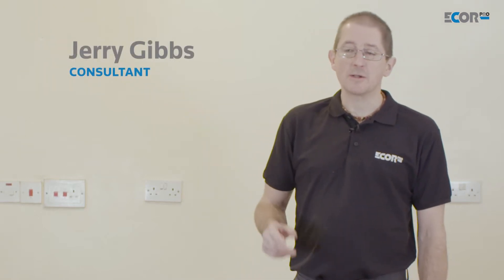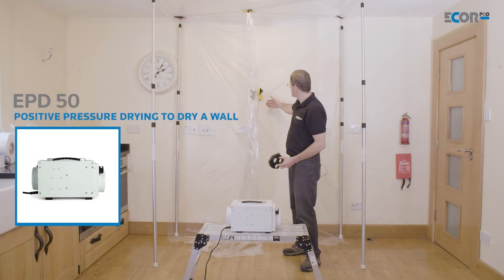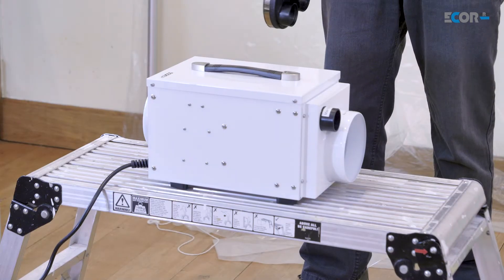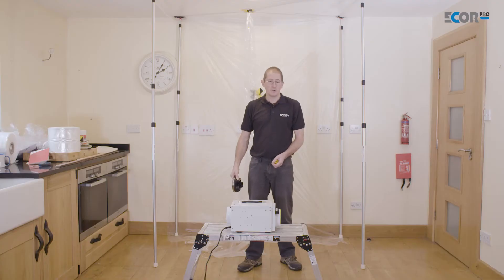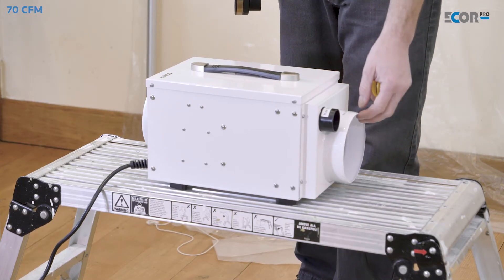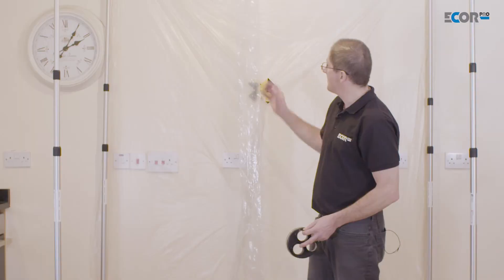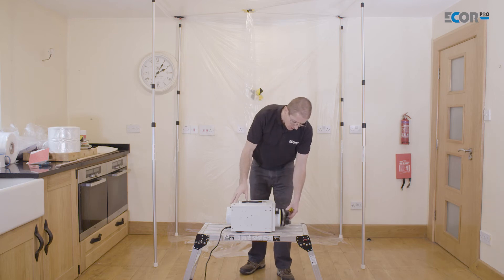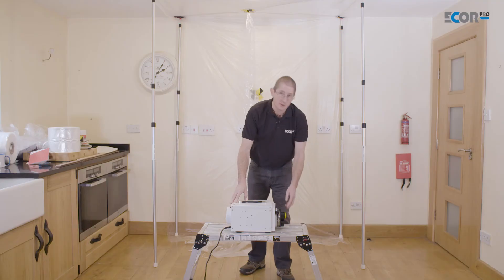EPD50 how to use the dehumidifier in a focus drying application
Energy efficient way to dry using an EPD50 dehumidifier by Ecor Pro